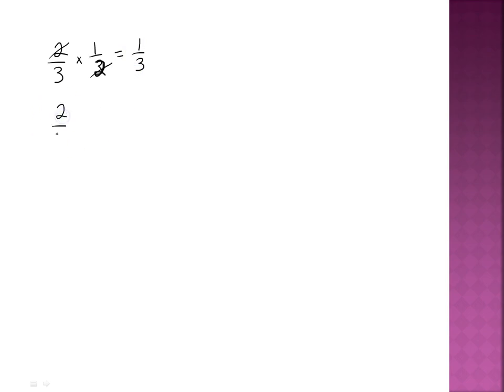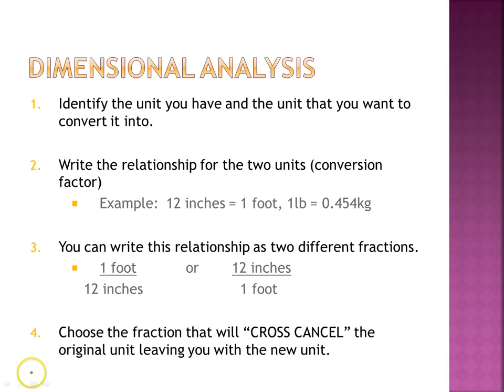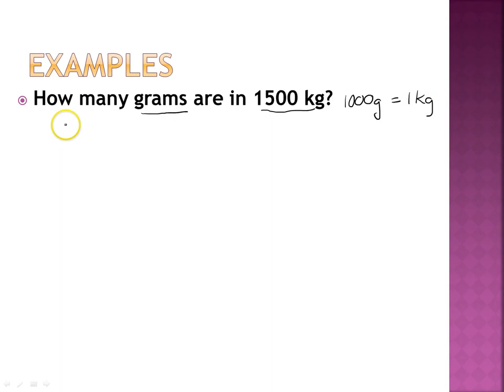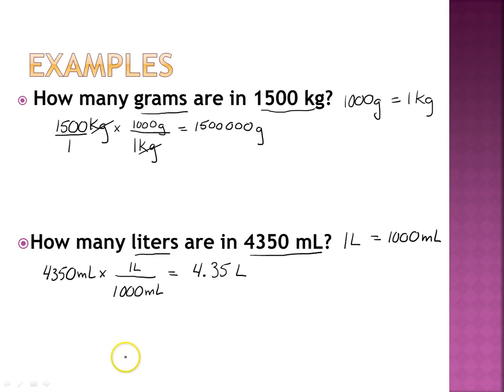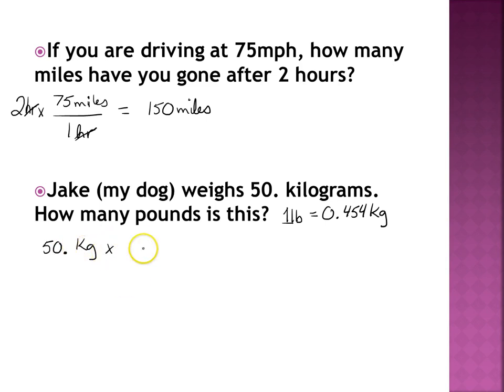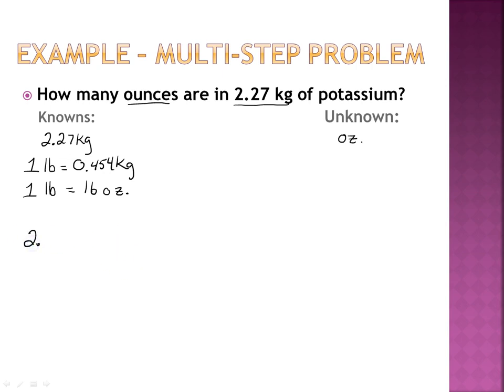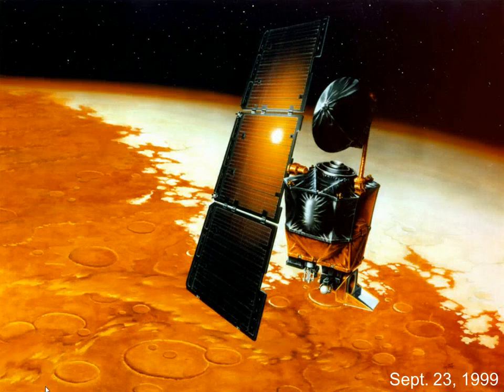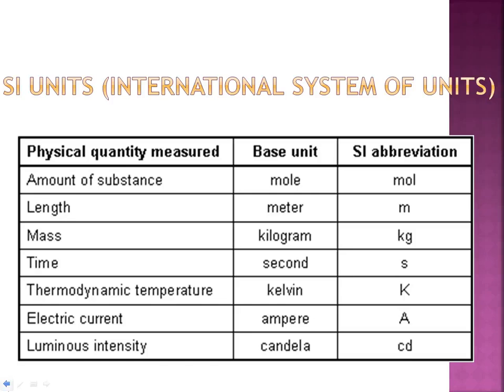Chemistry Video - Dimensional Analysis, SI units,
Overview of Dimensional Analysis, SI Units, and important Metric Prefixes